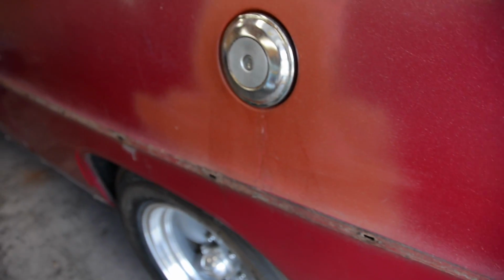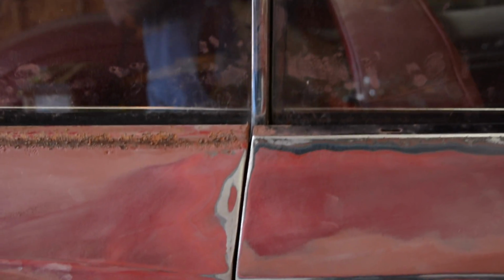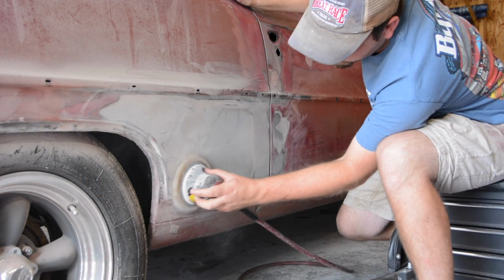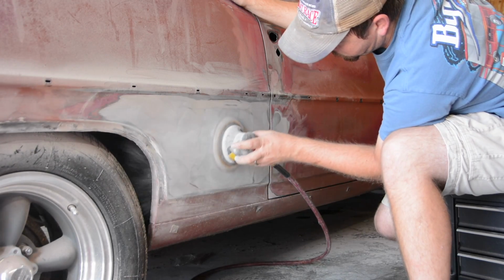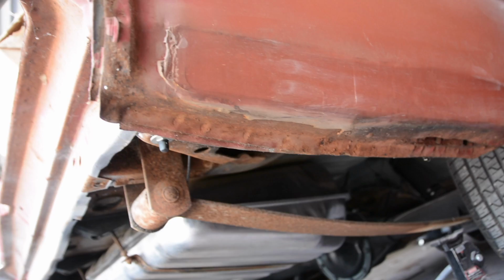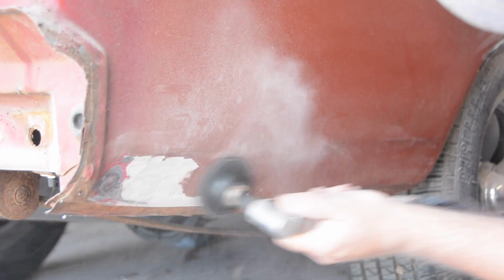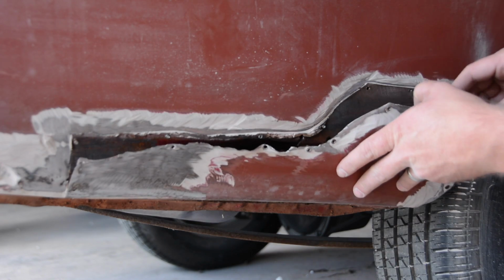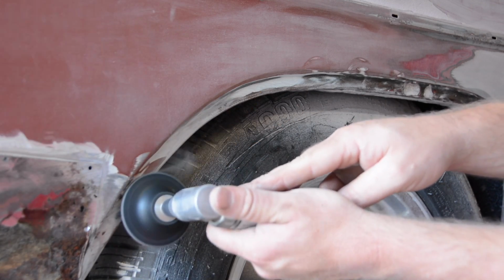Rust, Bondo and Misaligned Panels - 1966 Nova Part 2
Well, that didn't go as planned. Our cherry little 1966 Chevrolet Nova project seemed too good to be true...AND IT WAS. In this video, we address a misaligned door, and then dig into the bondo in the passenger side quarter panel. The body filler is quite thick, and it covered up a sketchy repair on the rear portion of the quarter panel. That repair is a piece of sheet metal that is pop riveted (not welded) over a big rusty hole. Time to order a patch panel, and some supplies, but I wanted to give you an update on this project.